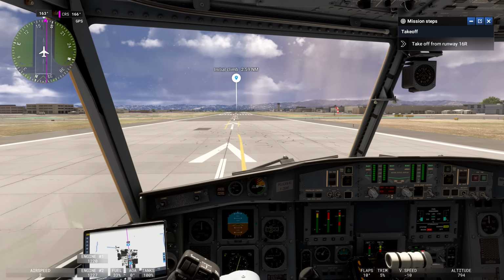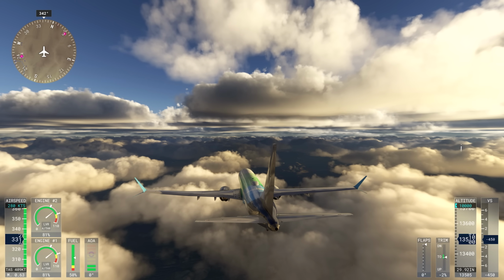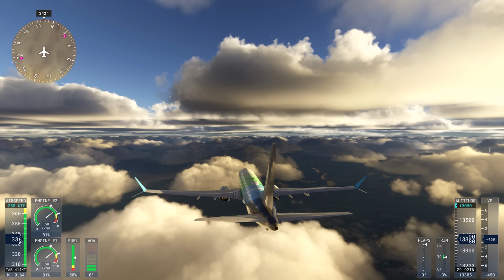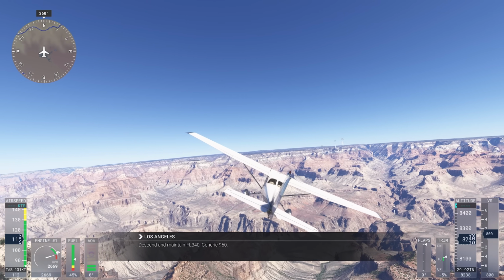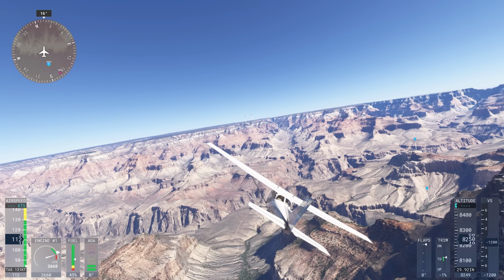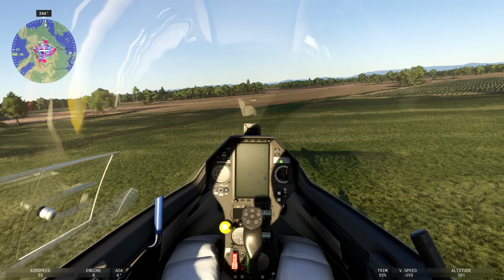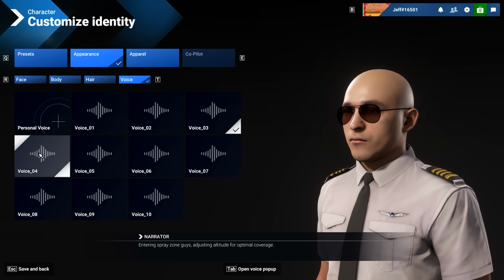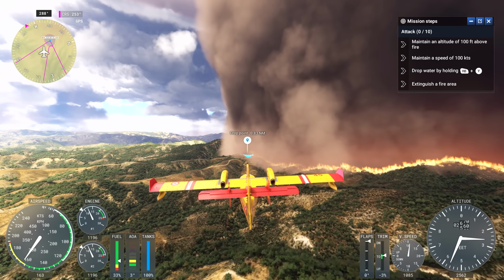Microsoft Flight Simulator 2024: What You NEED to Know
New information after the multiple interviews that the Asobo/MS team gave during the preview event. Video credits to @squirrel and @twotonemurphy as I wasn't able to capture any water physics. I highly recommend you check their channels out!